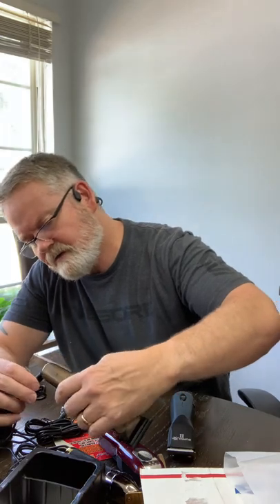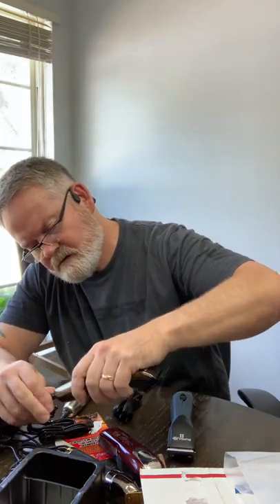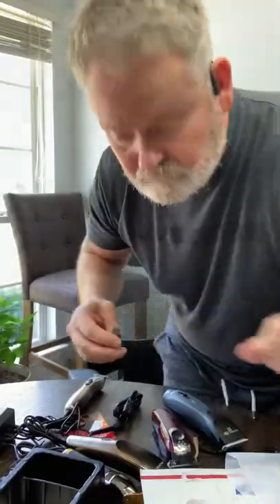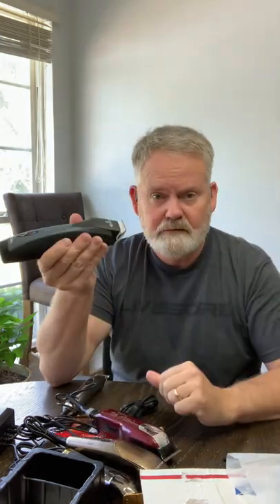OnePlug Multi-clipper charger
Unboxing the OnePlug Multi-clipper charger